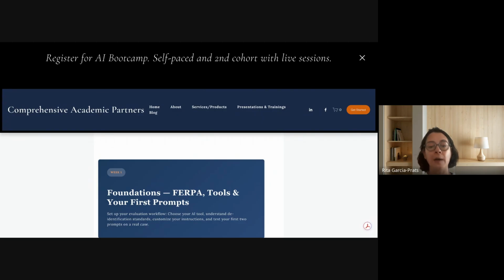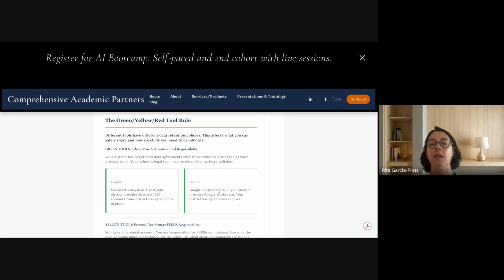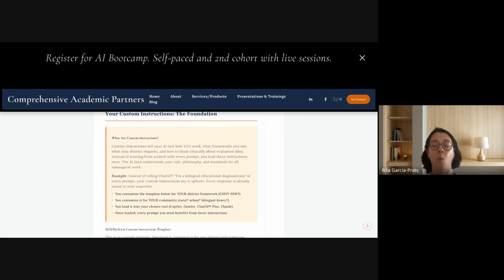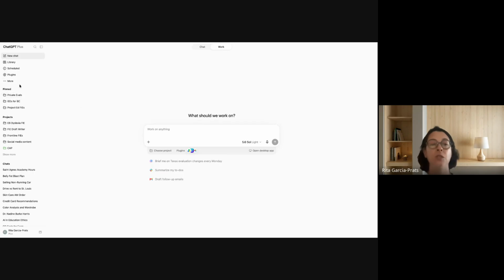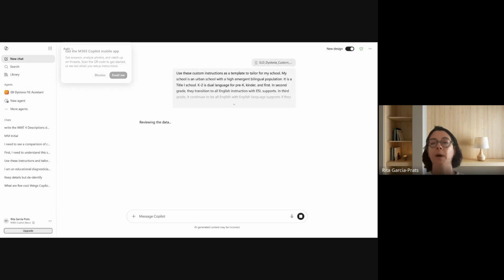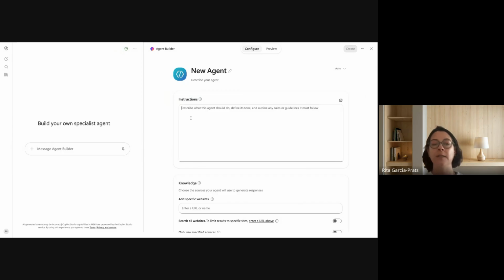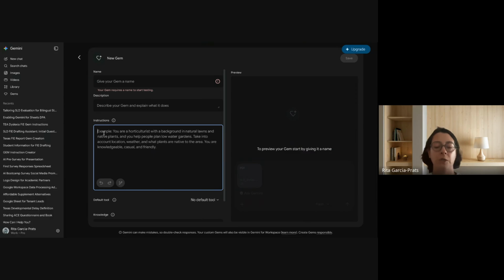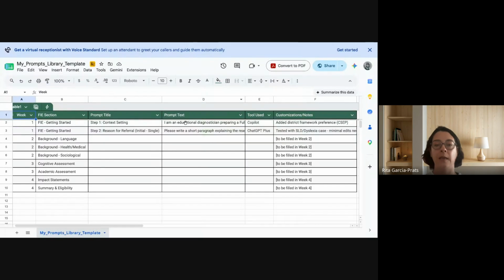Self-Paced AI Bootcamp Video 1